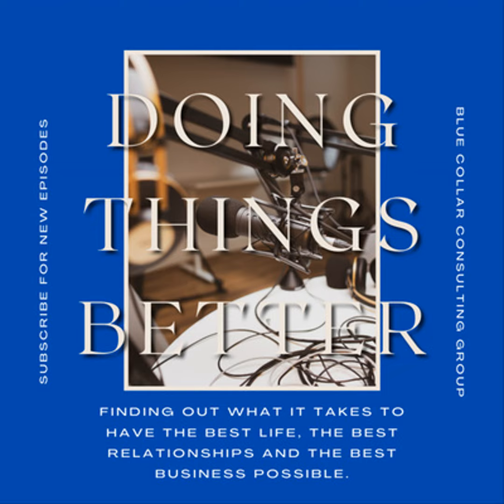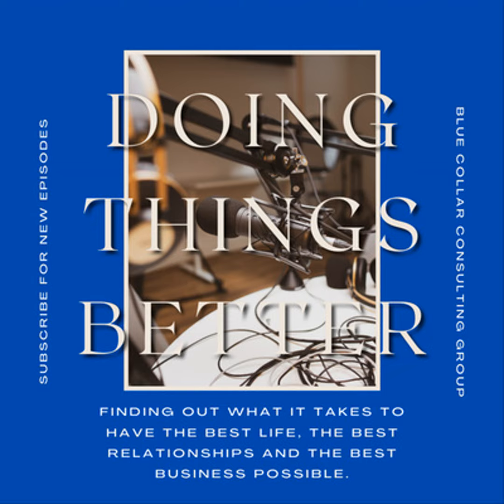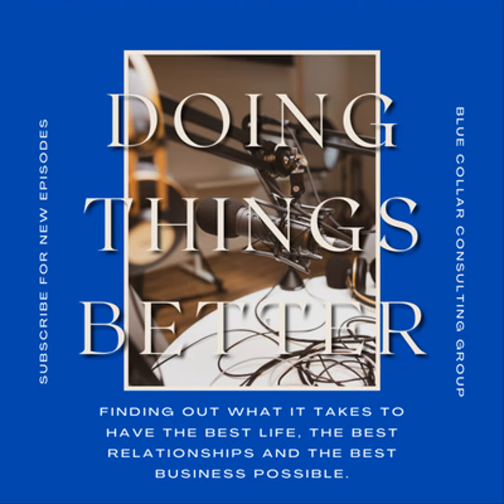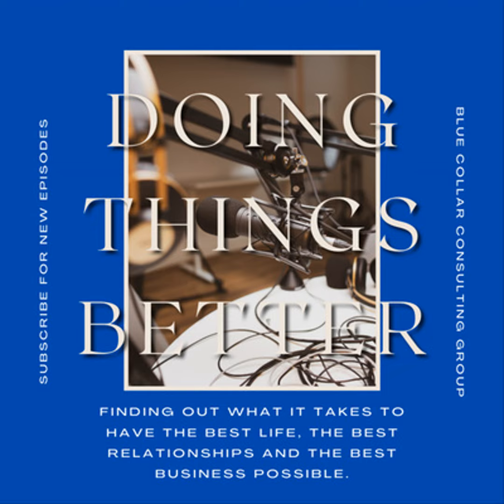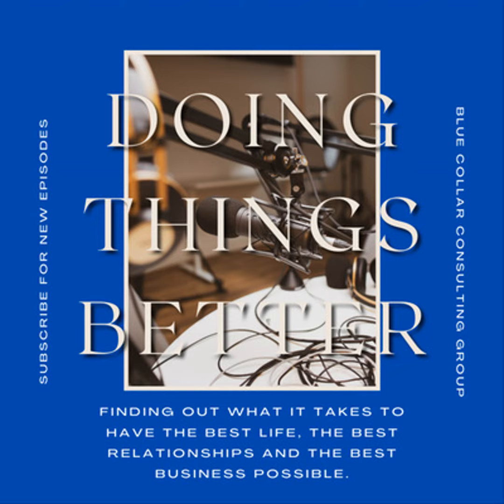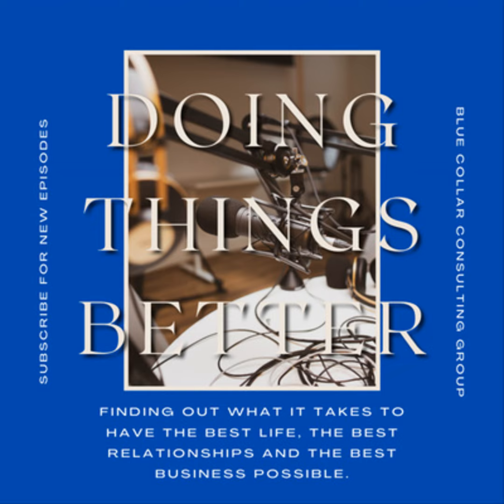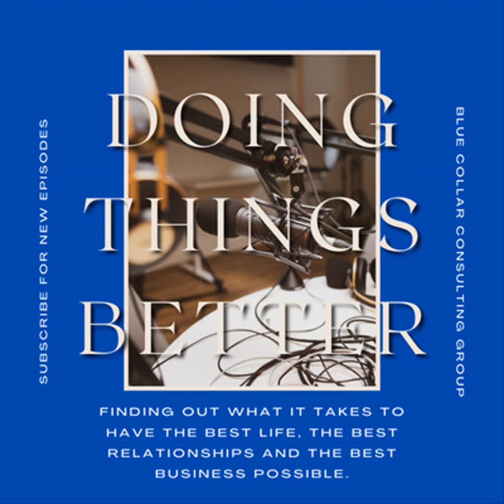Episode 10: 11 Time Management Hacks To Skyrocket Your Productivity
You only get 24 hours in the day, don't you wanna make the most of them?  If you are like me, you are always looking for that next level of productivity and efficiency.  I cannot stand to waste a day and I'm pretty sure you are the same way.  With that in mind, this episode is a great first step to not only improve your efficiency but to also skyrocket your productivity!

The 11 steps covered in this episode will get you on your way to a more productive day and a more efficient use of your time.  Everything from creating a list to eliminating distractions is discussed along with practical tips to put these plans into motion right away.  We believe that you will benefit from this episode by following any one of the 11 points.  So grab a piece of paper, write down the perspectives, and get to work on your great life!

Panda Planner

Brendan Burchard's High Performance Planner

4,000 Weeks, Time Management Book

We are always so glad when you listen to the podcast and we would love to connect with you on social media! Find us here: